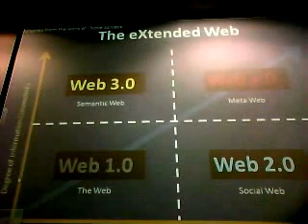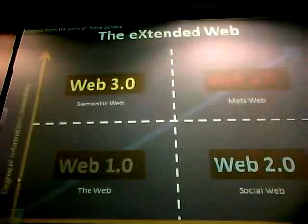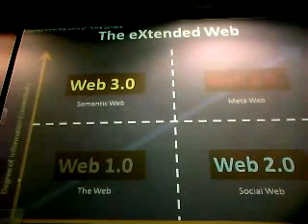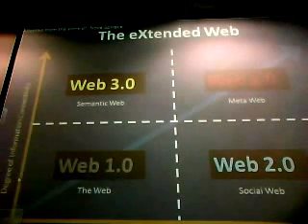Being: Criminology on Community Challenge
The independent stream to the Enhancing Employability via Community Challenge project